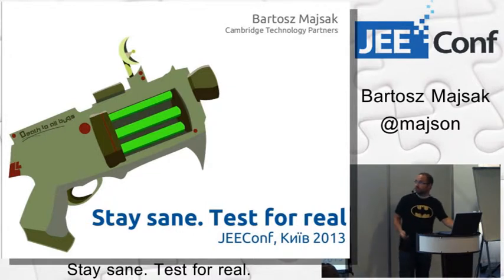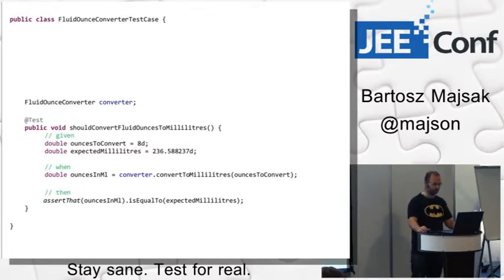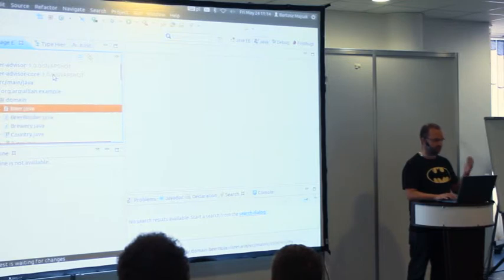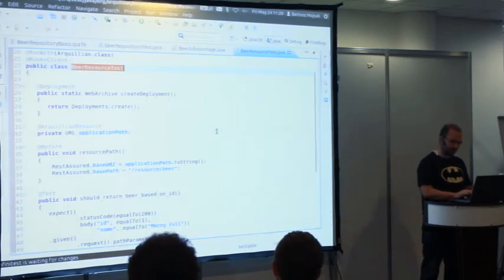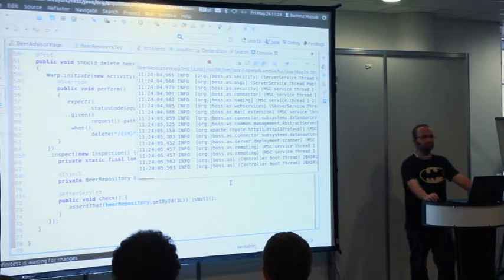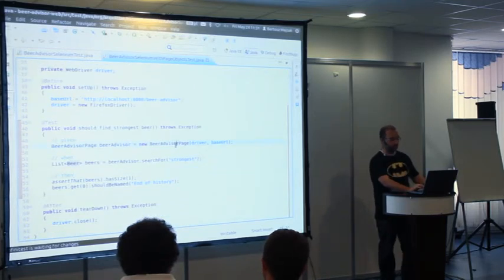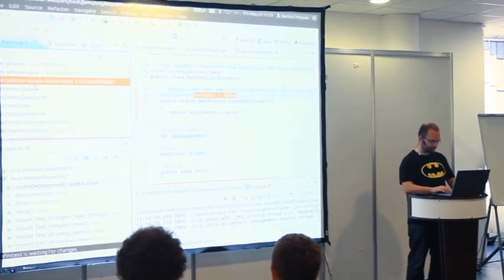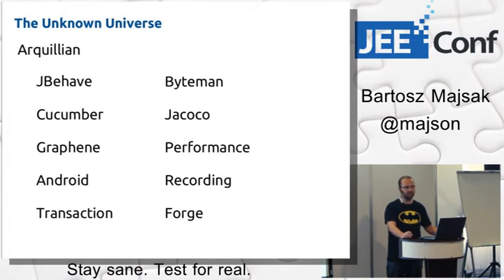Stay sane. Test for real.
It’s great to have a solid base of unit and integration tests; they give us confidence about the overall system integrity. But at the end of the day, it all amounts to whether our end users are happy using our application. So how can we keep the fail whale at bay and communicate with the stakeholders that the requirements are being met?

Not too long ago, running tests that were going beyond isolation was a challenging task. This required a well thought out process as part of the automated build. Nowadays we are equipped with a “Swiss Army knife” for almost all aspects of testing. Along this journey, in the world of testing, we will take a closer look at some of these tools.

We will learn that the Arquillian ecosystem is way more than just integration testing; it’s a comprehensive testing platform. We will dive into the concept of Acceptance Test Driven Development (ATDD) and demonstrate how to build higher-level, end-to-end functional tests; we will be emulating user interactions using the Arquillian Drone extension together with the open source browser automation tool Selenium. Reusable components like Page Objects will make our tests cleaner and easier to maintain. Eventually we will sugar coat them with a Groovy DSL for Behaviour Driven Development to achieve testing nirvana.

If you care about quality of your software you definitely shouldn’t miss this talk!